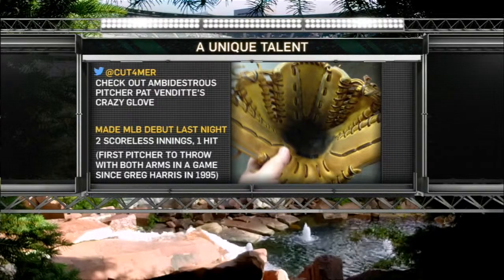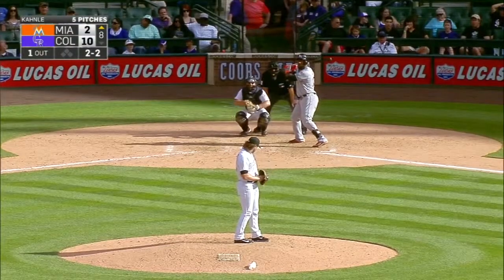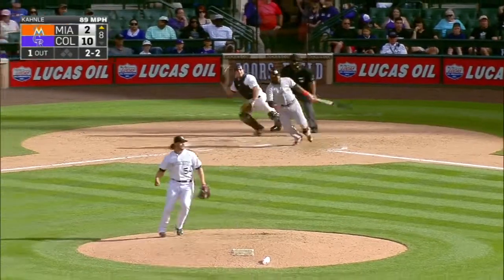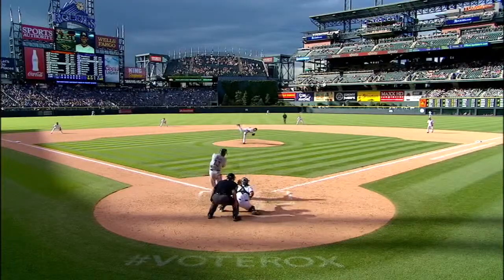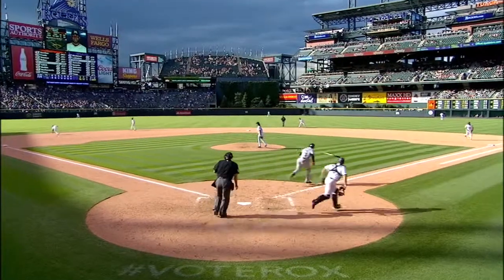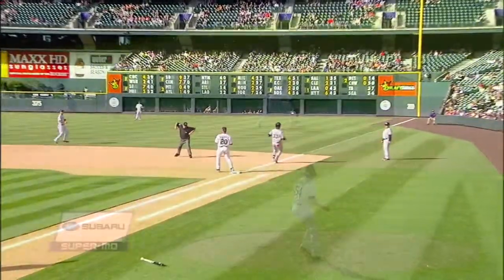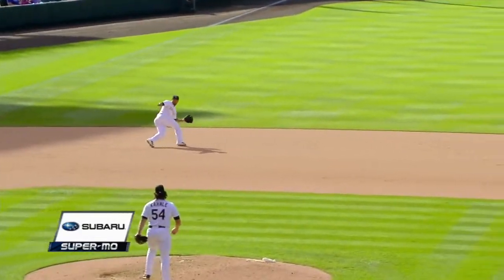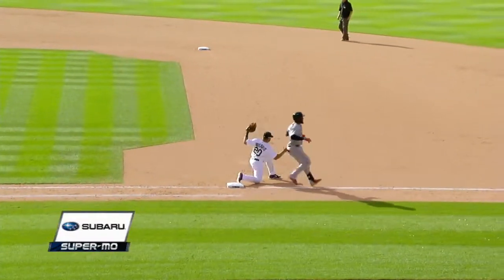MIA@COL: Ynoa nabs Ozuna for the second out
6/6/15: Rafael Ynoa makes a great stop and throws to Wilin Rosario to retire Marcell Ozuna at first